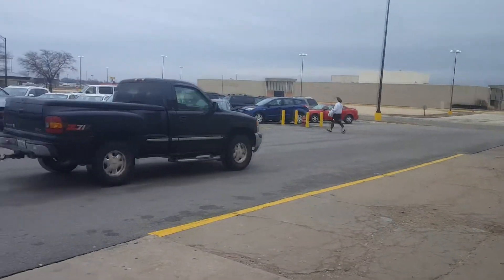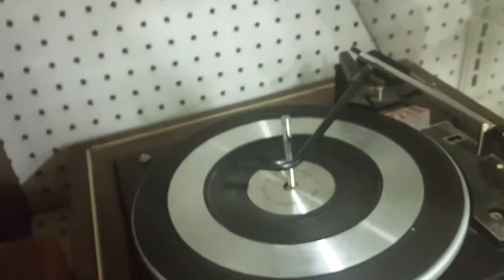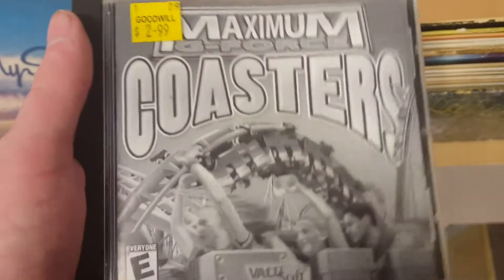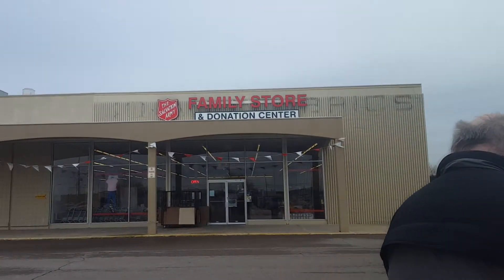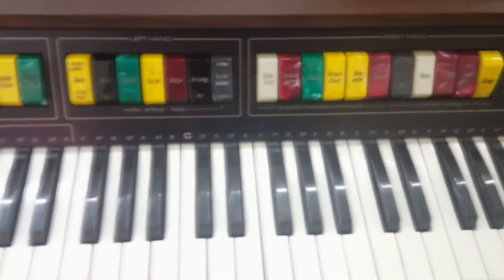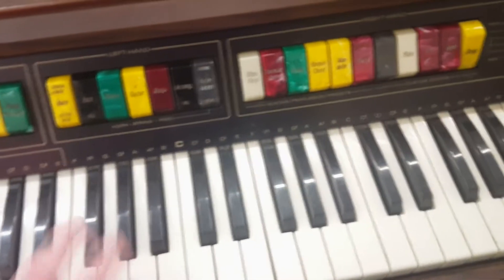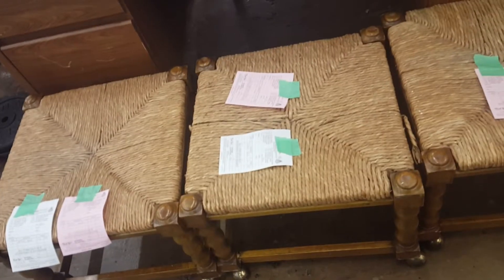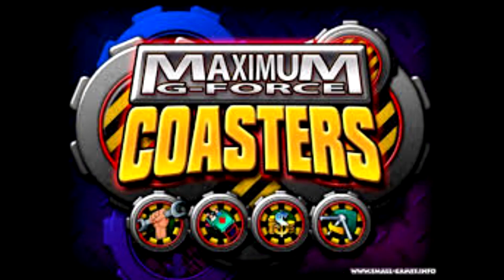The Thrift Store Nerd: Part 3 | Unexpected thrifting!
I picked up:
Maximum G-Force Coasters for PC.

-LSR